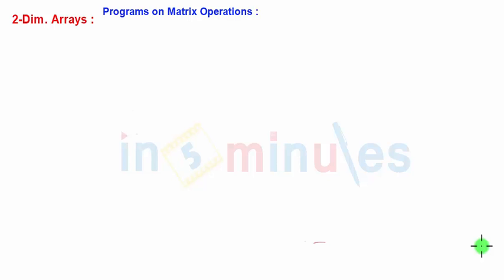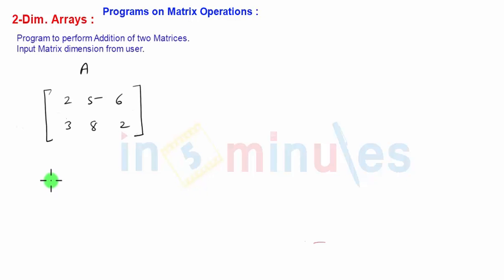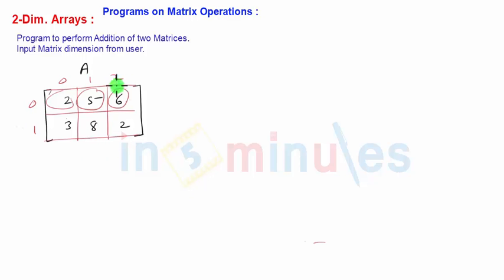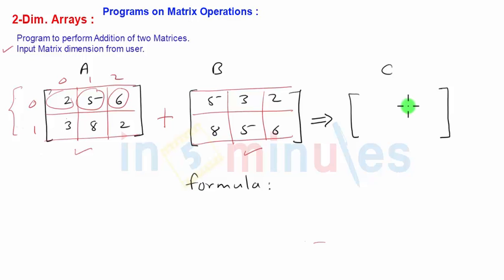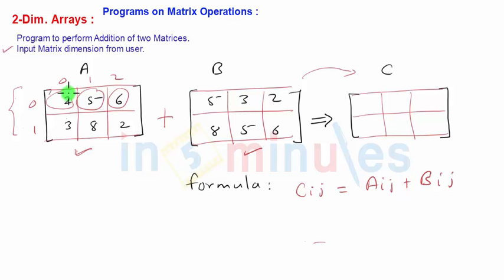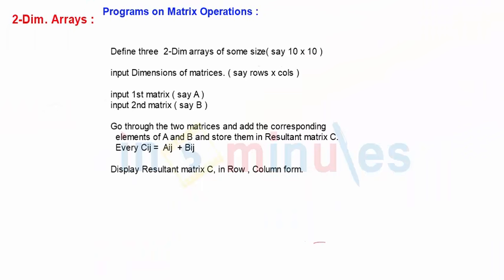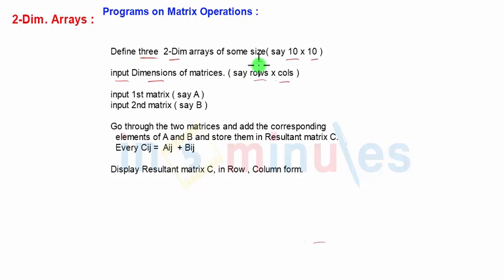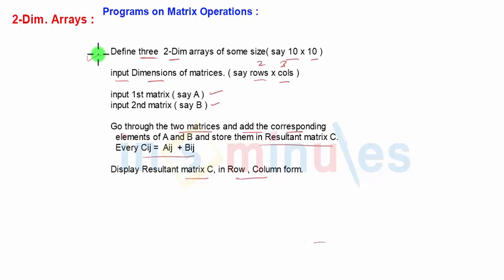Module5_Array_Vid_32_Program for Matrix Add - Algorithm & steps discussed with part program (Part 1)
This video explains about the Program for Matrix Addition - Algorithm & steps discussed with part program (Part 1)